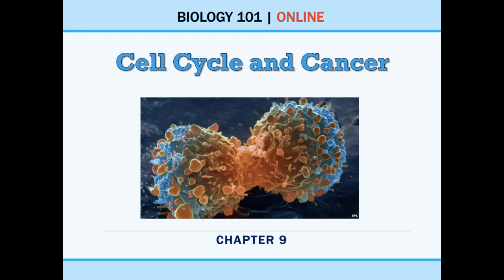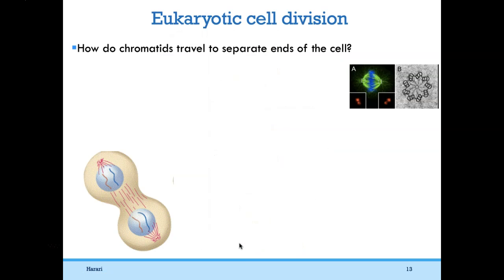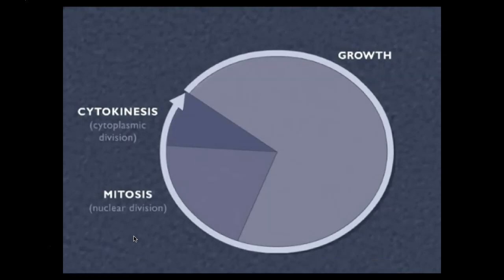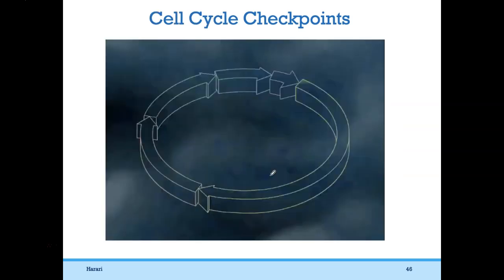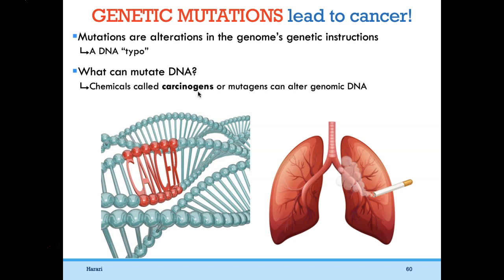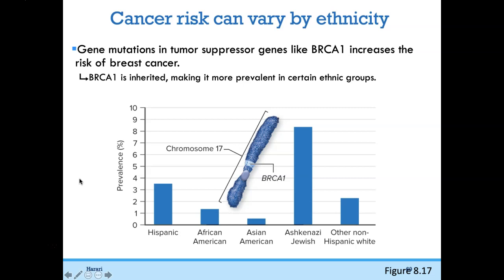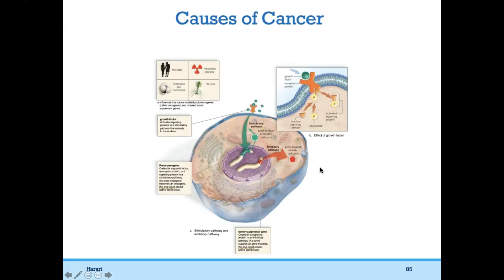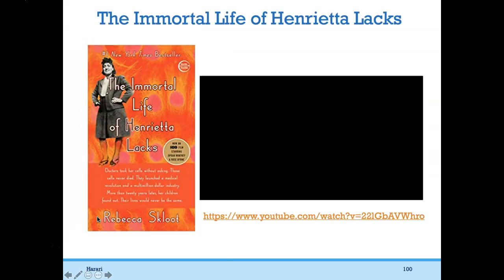BIO101 Online | Chapter 9: Cell Cycle and Cancer